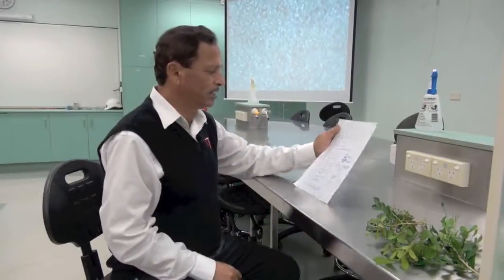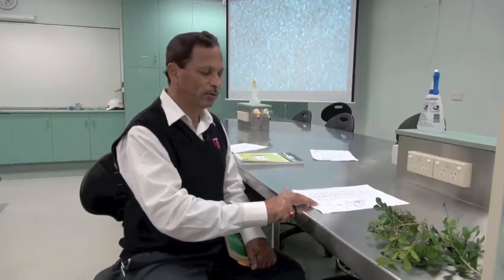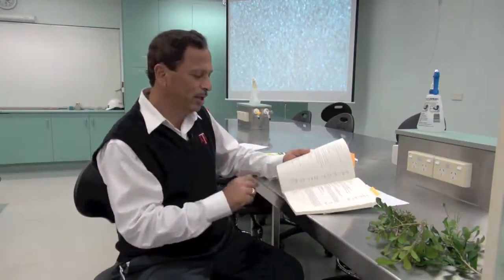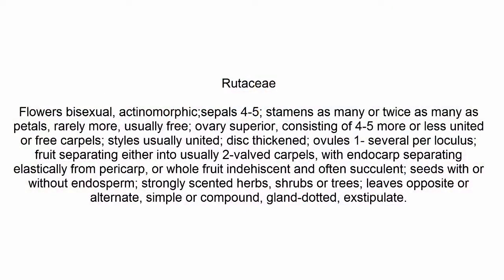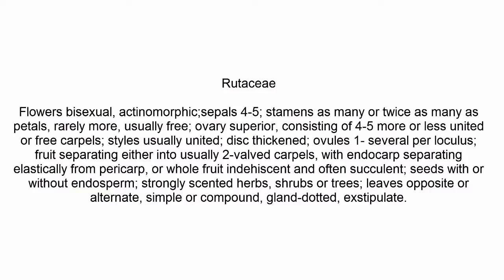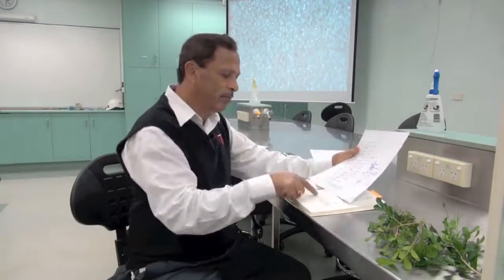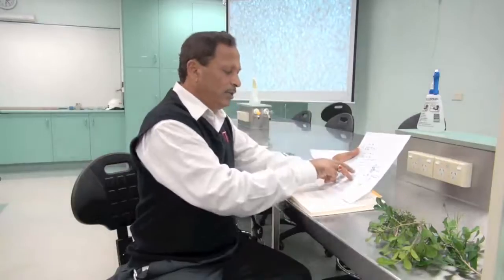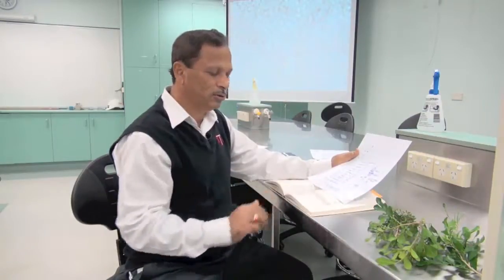11 Plant Identification- keying summary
This is 11th of 13 videos that show how to collect, curate and identify plant specimens